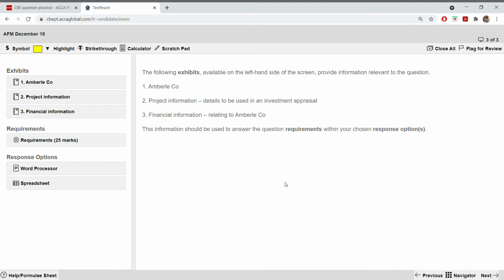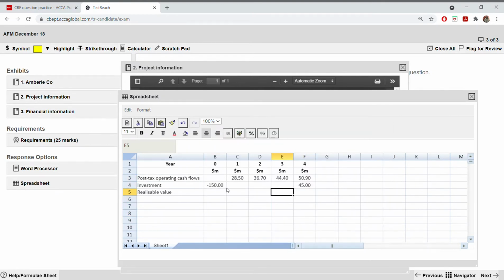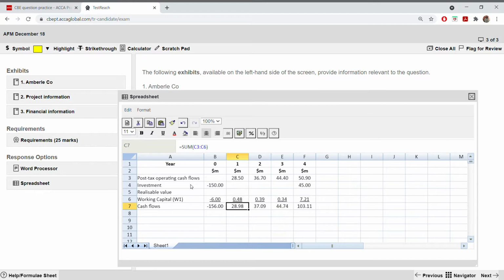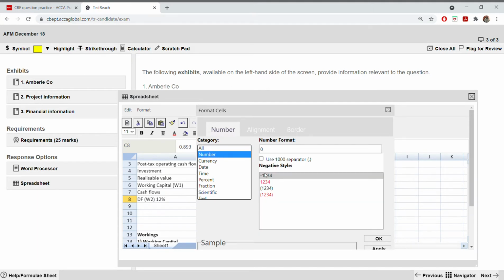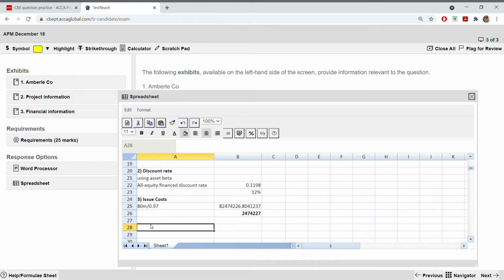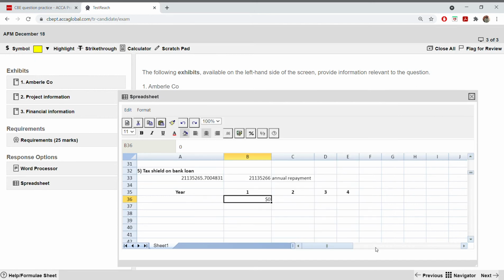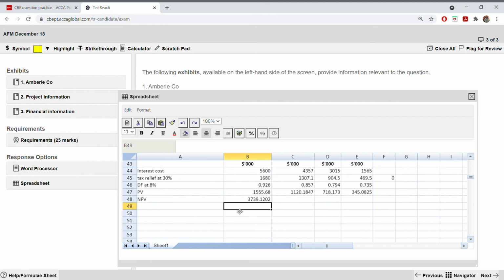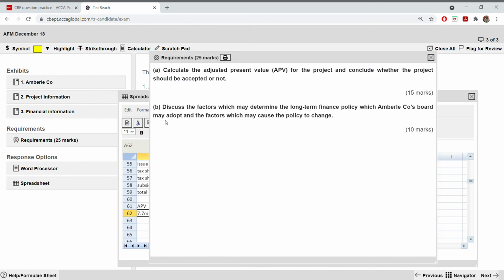AFM CBE Investment Appraisal Question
Dec 2019 Question 3 is solved. NPV and APV has been solved